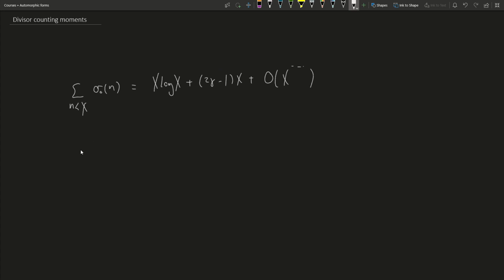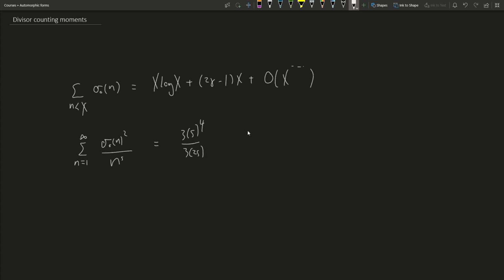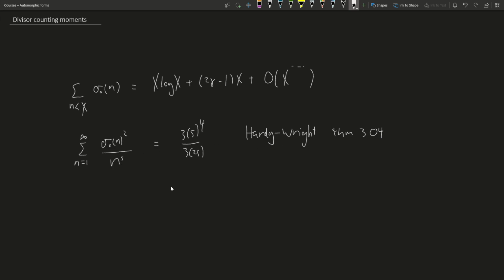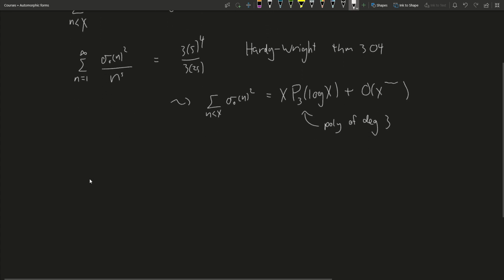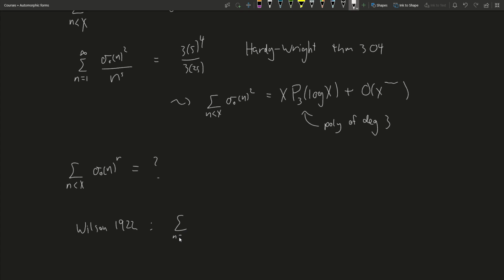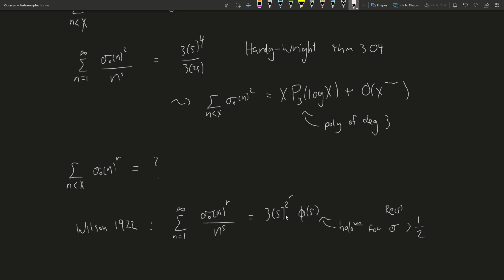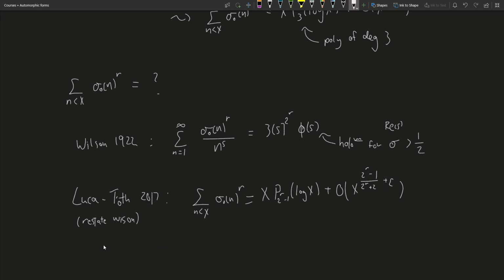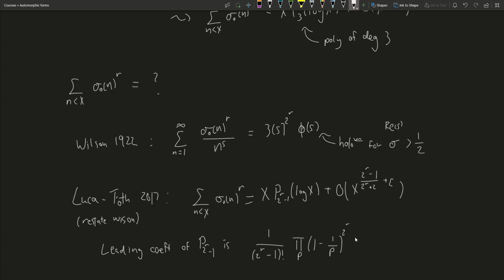Divisor counting moments